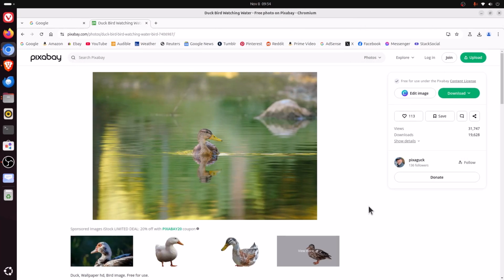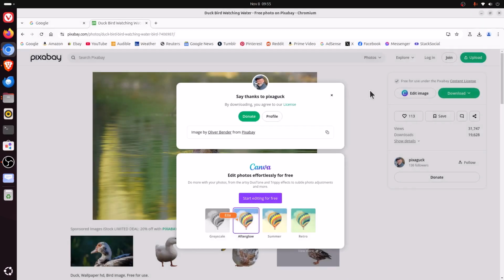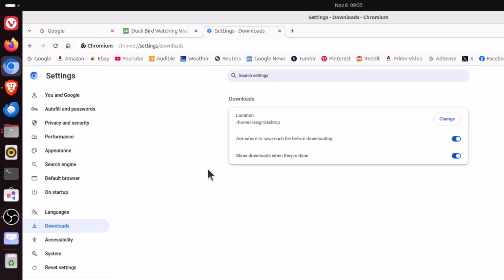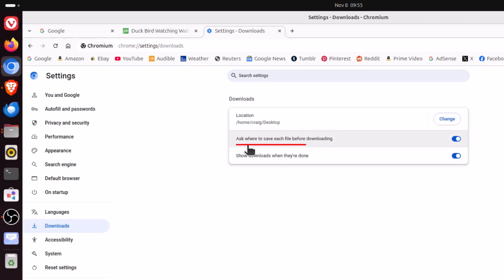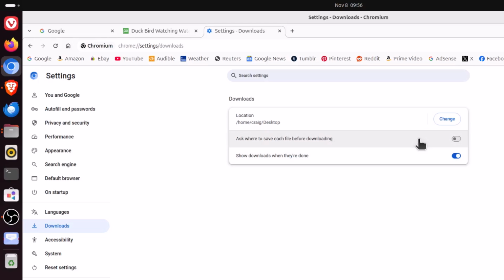How To Enable The Always Ask Where to Save Files Dialog Box The Chromium Browser Using Ubuntu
How To Enable The Always Ask Where to Save Files Dialog Box The Chromium Browser Using Ubuntu ( 24.04.1 LTS )

In this tutorial, you’ll learn how to enable the "Always Ask Where to Save Files" option in the Chromium Browser on Ubuntu. This feature gives you the flexibility to choose where to save your downloads each time, making file management more convenient and organized. Follow this simple, step-by-step guide to take full control of your downloads.

Simple Steps:
1. Open the Chromium web browser.
2. Click on the 3 bar hamburger menu in the upper right corner and choose "Settings".
3. In the left pane choose "On Downloads".
4. In the center pane next to "Location", click on the "Change" button.
5. Toggle on or off "Ask Where To Save Each File Before Downloading".

Chapters:
0:00 How To Enable The Always Ask Where To Save Files In Chromium
0:20 Open Chromium Web Browser
0:52 Click On The 3 Bar Menu In The Upper Right Corner
1:02 Select Settings From The Dropdown
1:12 In The Left Side Pane Click On "Downloads"
1:22 Where To Find The Default Download Destination In Chromium
1:34 Toggle On Or Off Ask Where To Save Before Downloading In Chromium